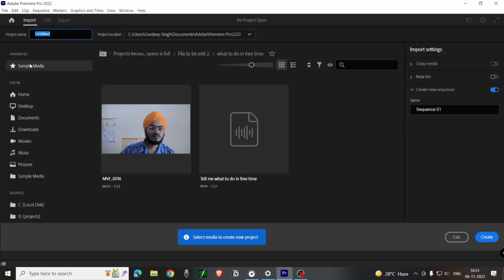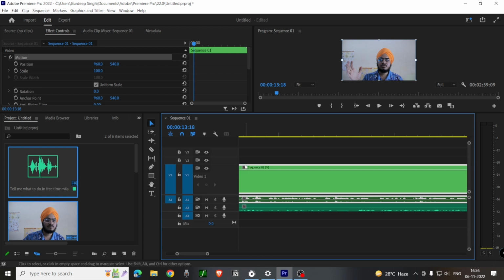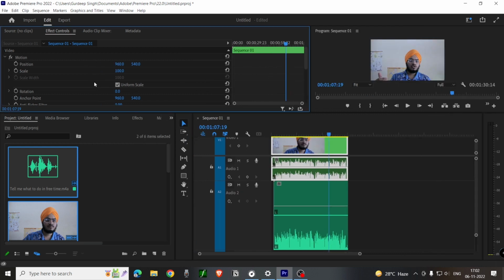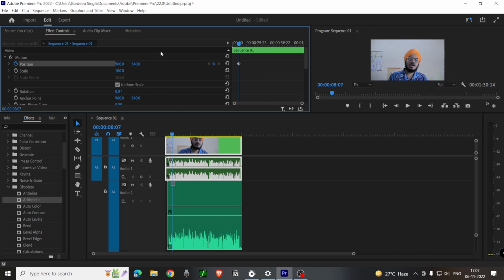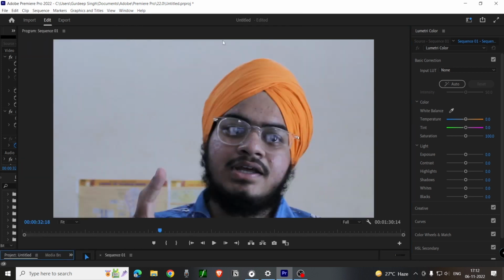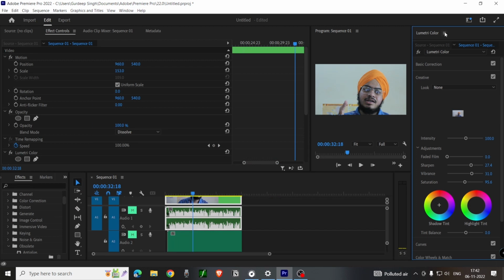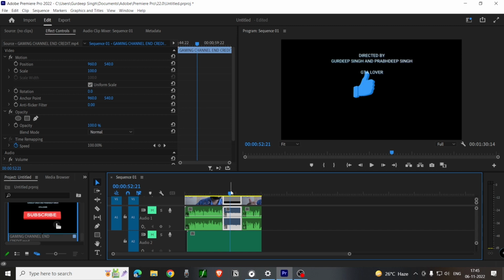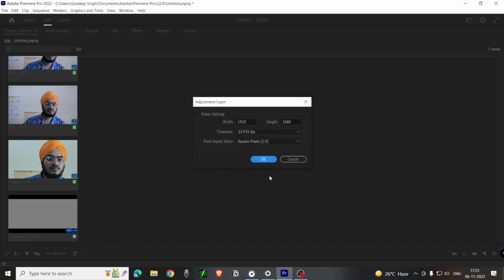Master Premiere Pro: Learn the Basics in Just 40 Minutes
In this video, I'm going to show you the basics of Adobe Premiere Pro, a video editing software powerhouse.

 Adobe Premiere Pro is one of the most popular video editing software packages on the market, and for good reason. In this video, I'll show you all of the basics of this software in just 40 minutes. From importing footage to creating Final Cut Pro-style projects, this video will give you a solid foundation in Premiere Pro!